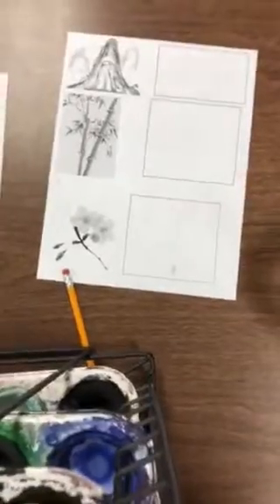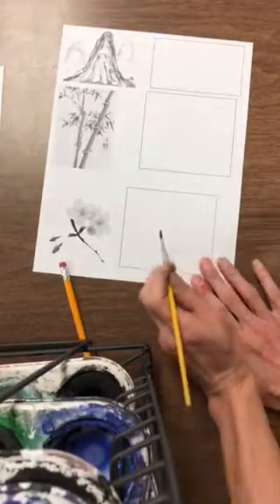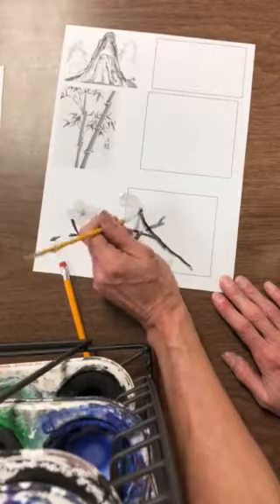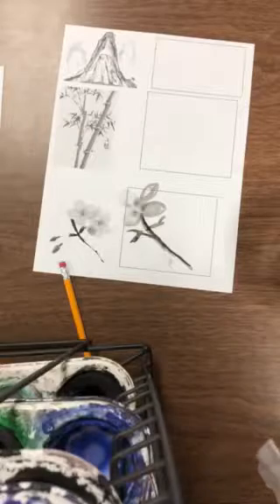4th painting demo